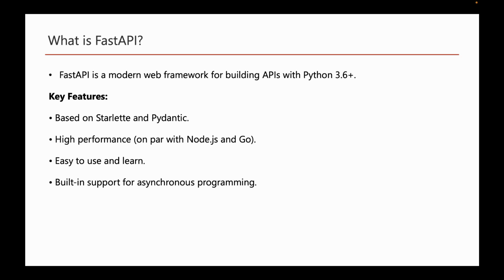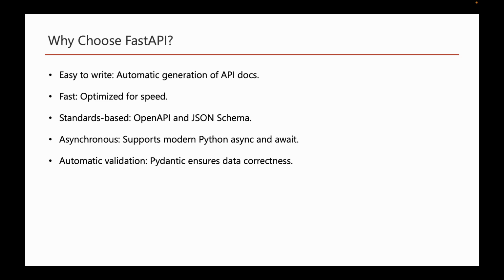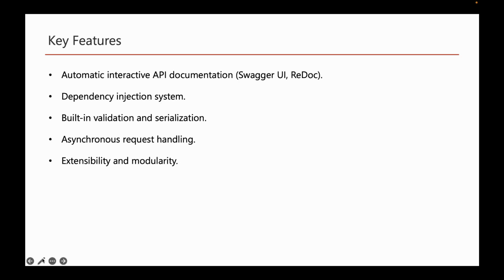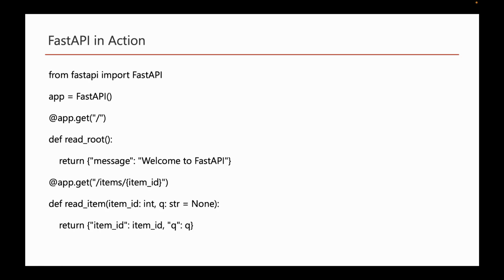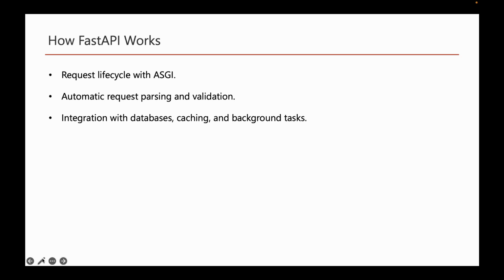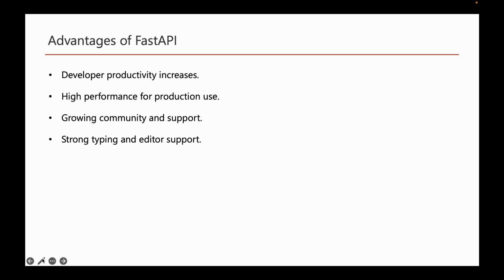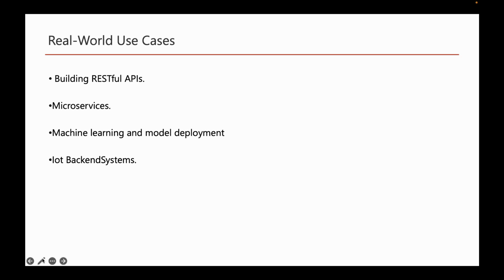What is FastAPI | Introduction about FastAPI 🚀 By Weblearns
why you should learn fastapi, introduction about fastapi framework, easy way to learn fastapi, Welcome to WebLearns! In this video, we bring you a beginner-friendly introduction to FastAPI, one of the fastest-growing web frameworks for building modern and high-performance APIs with Python. 🚀

Whether you're a backend developer, Python enthusiast, or just getting started with APIs, this video covers everything you need to know to begin your FastAPI journey. We’ll explore its key features, how it compares to Flask and Django, and a simple walkthrough to get your first API running. Perfect for students, professionals, and anyone interested in web development.

Support me :-